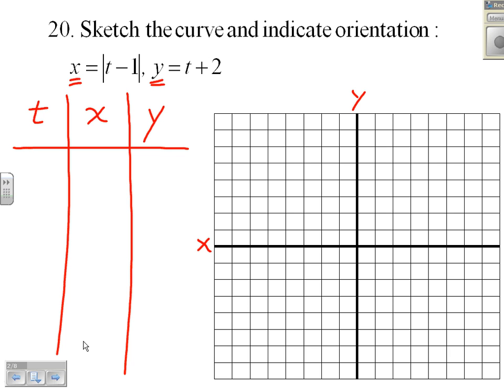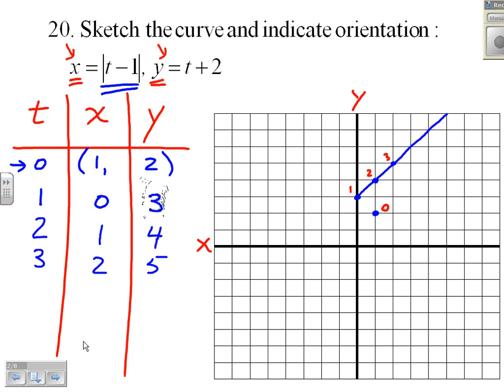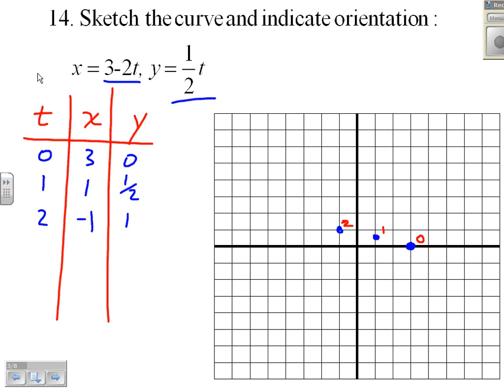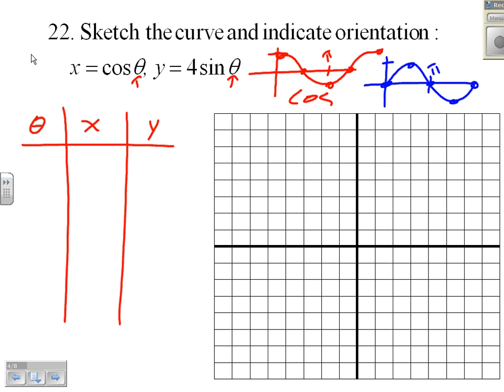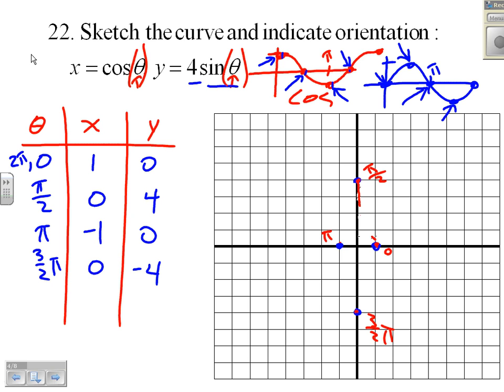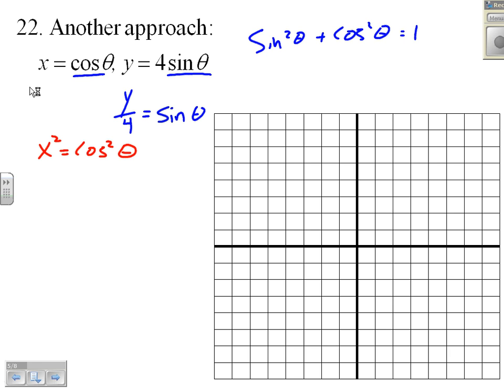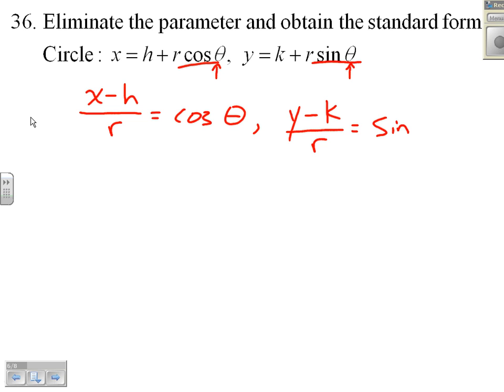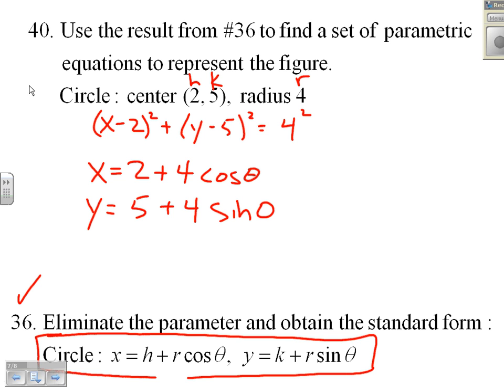Introduction to Parametric Equations 9.5